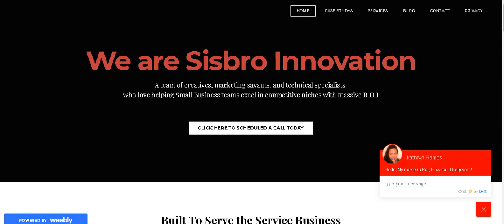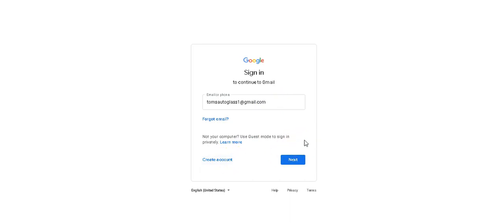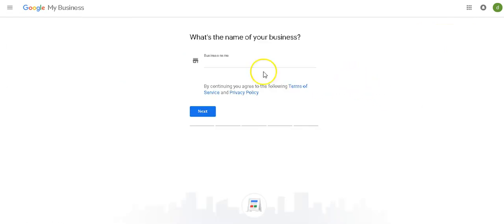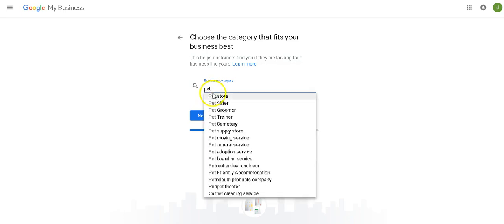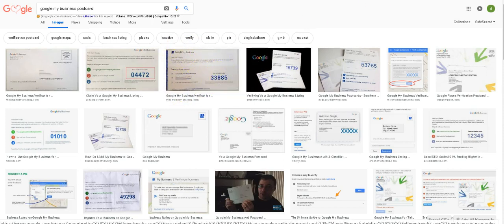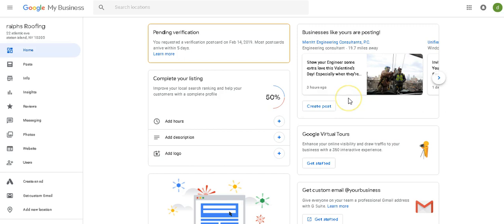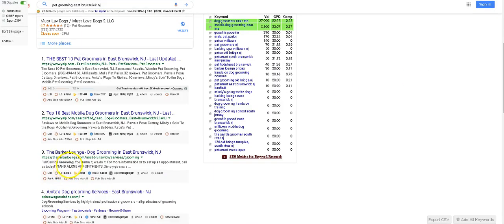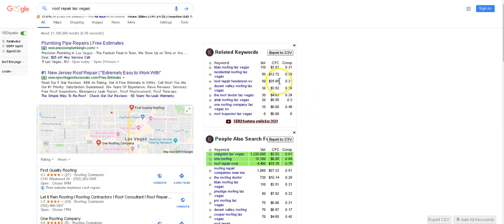How to Setup Your Google My Business Listing in 2022?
Having trouble being found on Google for your business?

Here Daniel from Sisbro Innovation walks you through how to show up in your local area using Google My Business Listings. Daniel has been in the industry since 2016 building lead generation websites and getting customers to the number 1 spot on page one on Google.

What are you going to do now that I have shown you how to set up your GMB?

Ask how we can help you rank your business in a municipal location.

Thank you for stopping by and checking out our channel!